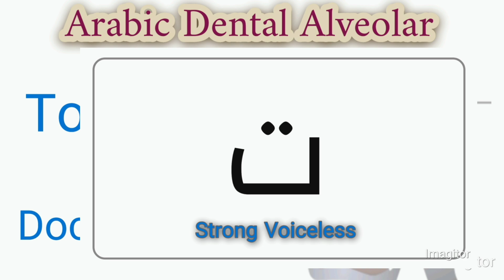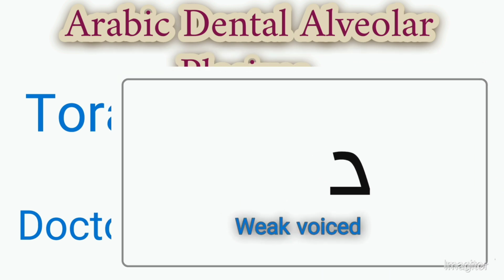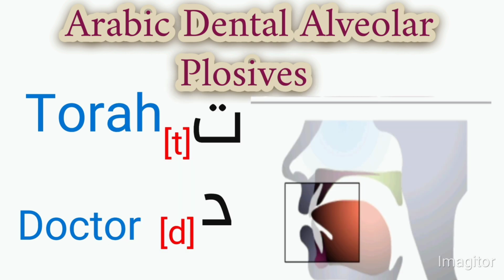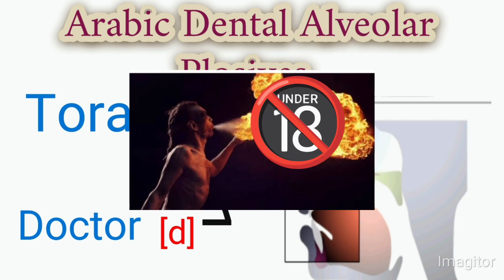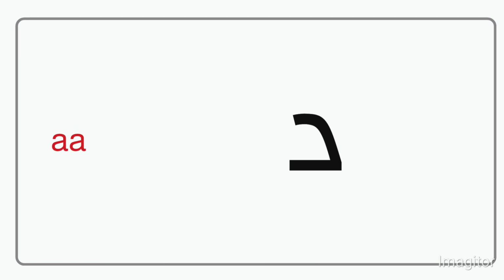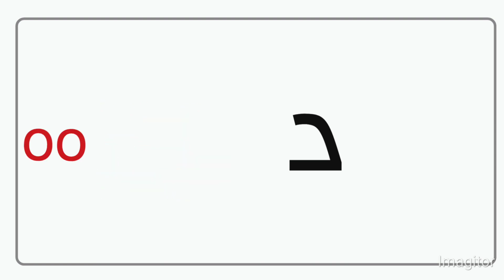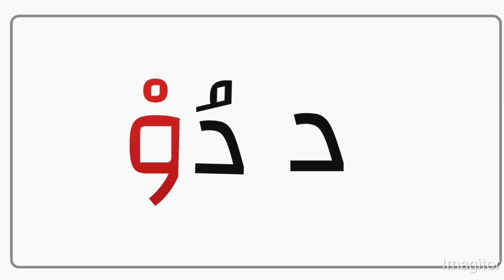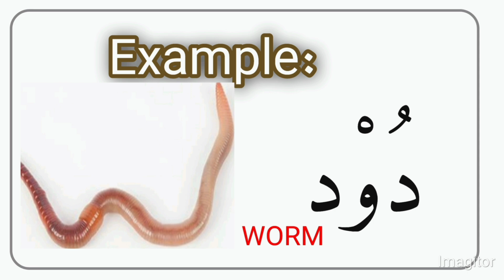Arabic Alphabet Series with Word Formation| t ت d د | Lesson 04 Arabic morphology for Beginners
In this lesson, we learn about Arabic dental/alveolar plosive sounds represented by the letters ت and د. These sounds are produced by placing the tip of the tongue behind the upper front teeth or on the alveolar ridge, stopping the airflow completely, and then releasing it suddenly.
The letter ت represents a voiceless plosive sound similar to the English “t” in top, while د represents a voiced plosive sound similar to the English “d” in dog.
Understanding the correct place and manner of articulation will help English speakers pronounce Arabic words accurately.
We have also discussed word formation.By practicing these sounds step by step, learners will improve their reading and speaking skills in Arabic.